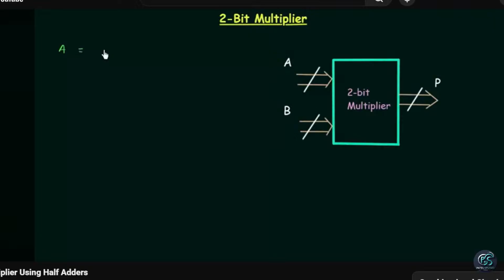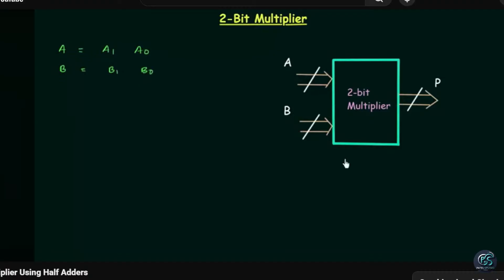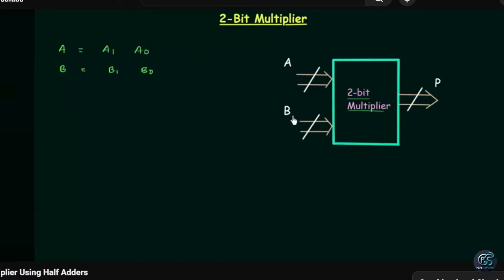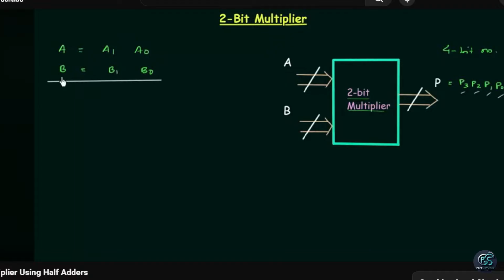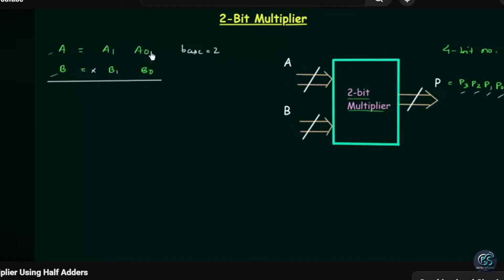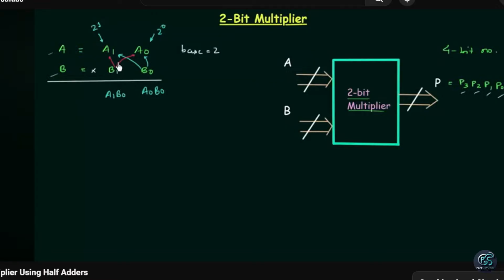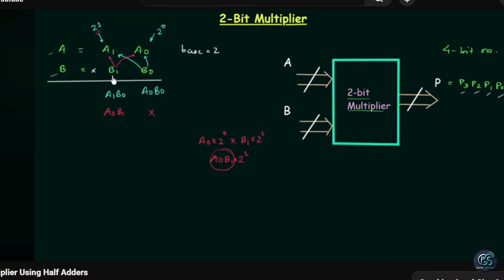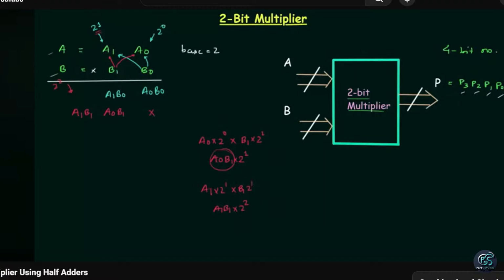DCD | EC ENGINEERING CHAPTER 7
Online LEC LIVE